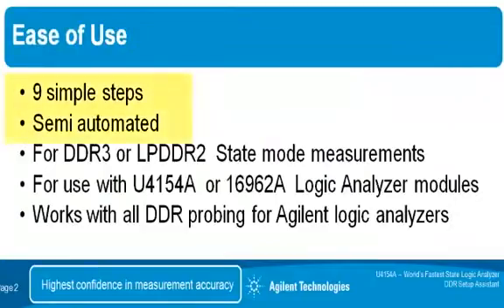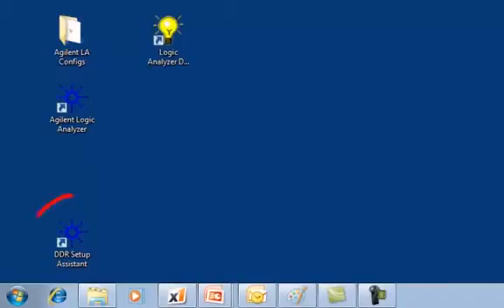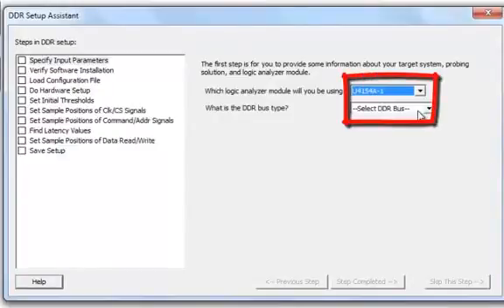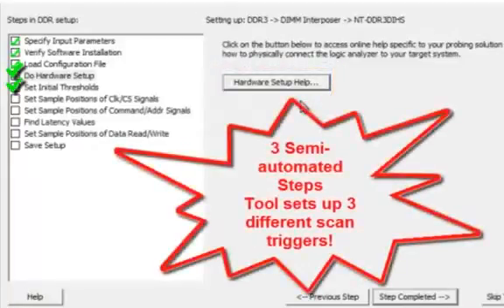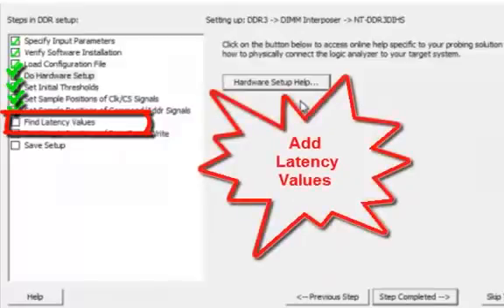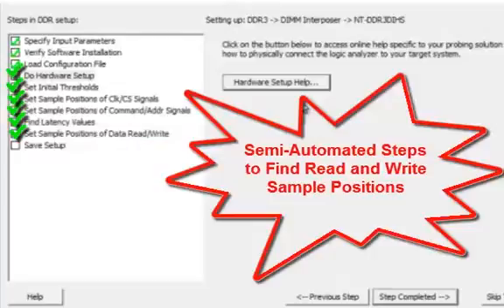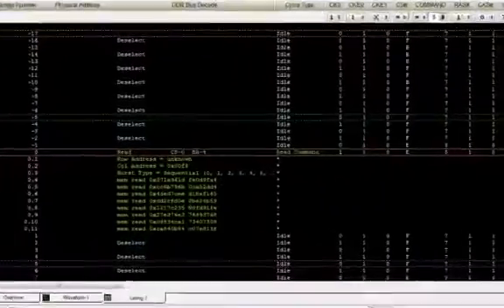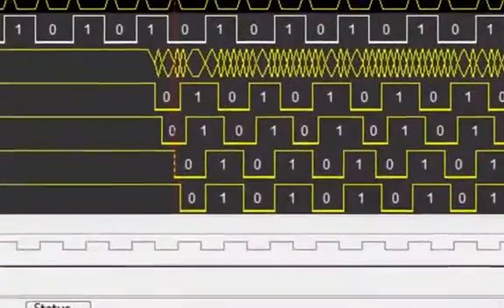Setup Assistant w/ Keysight U4154A AXIe Logic Analyzer Module